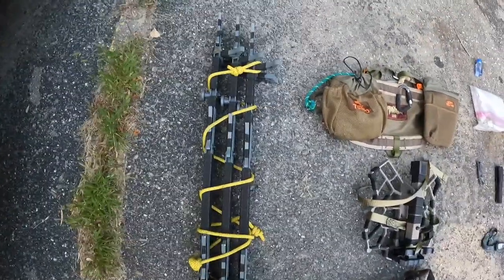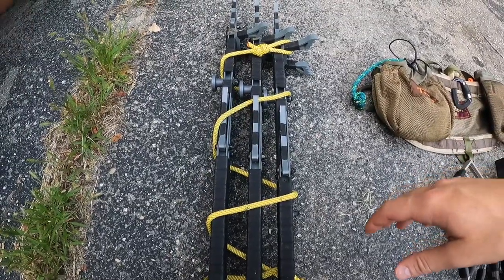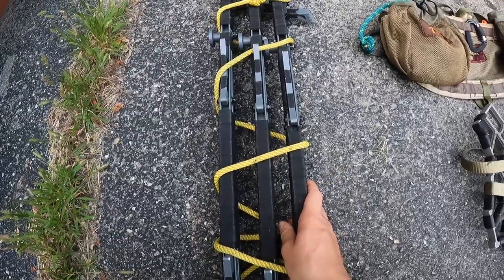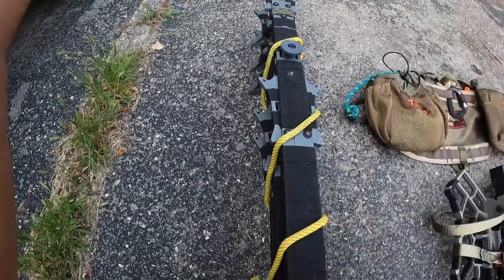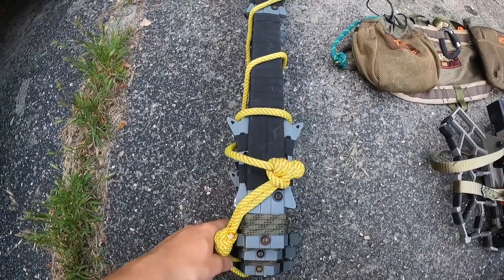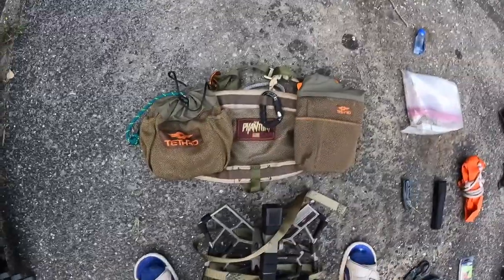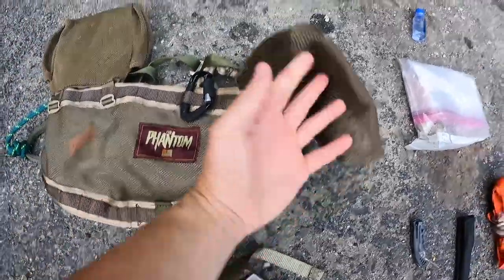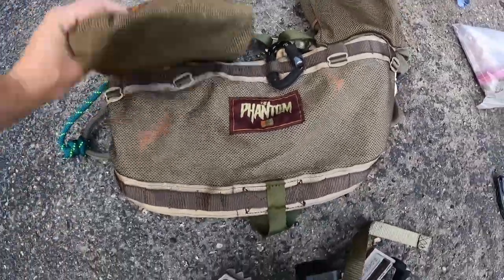Michigan Public Land Saddle Hunter Gear Dump: Deeper Look at My Essential Equipment